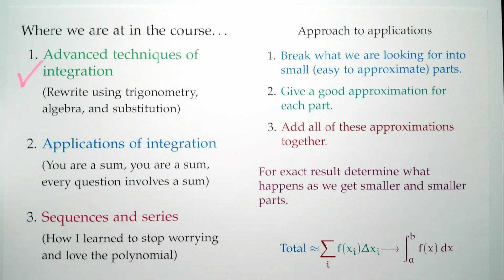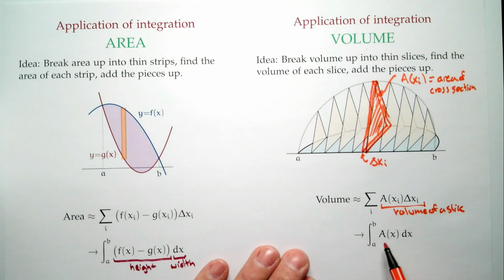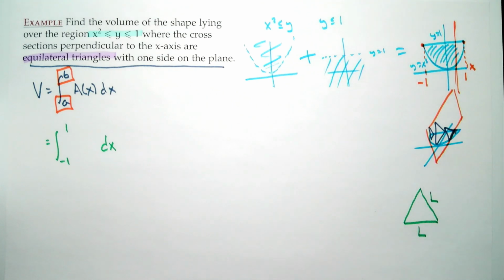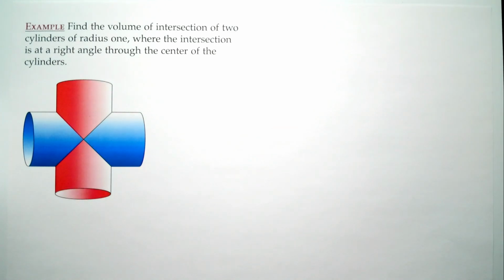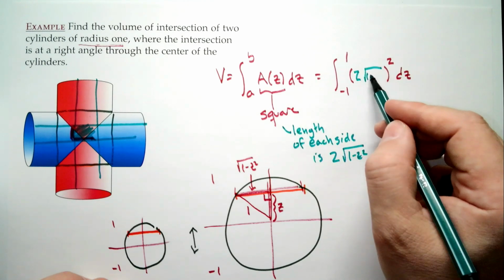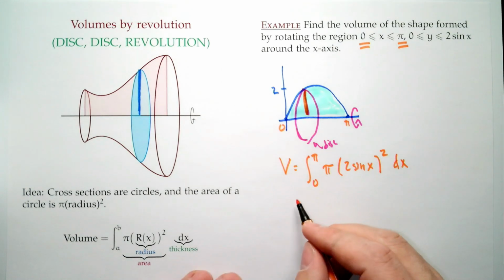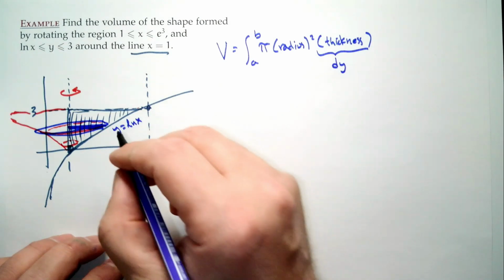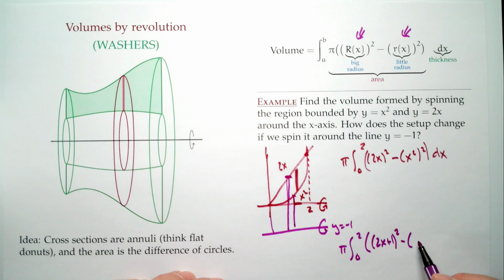Calculus 2, Session 10 -- Volumes by cross section; Disc/Washer method